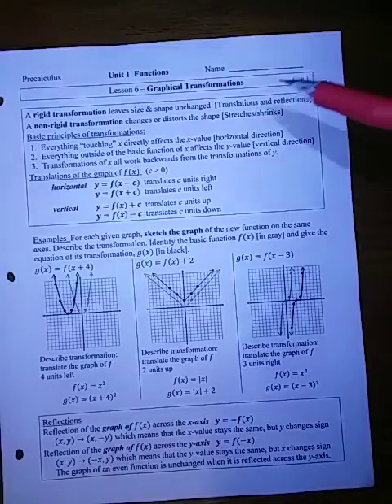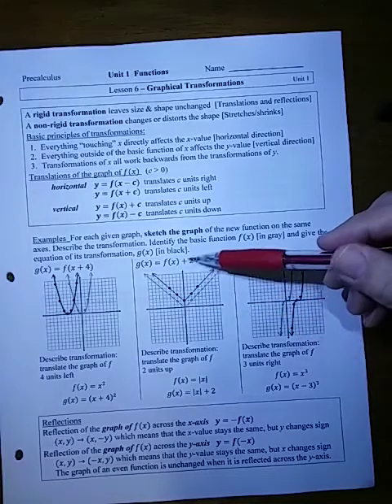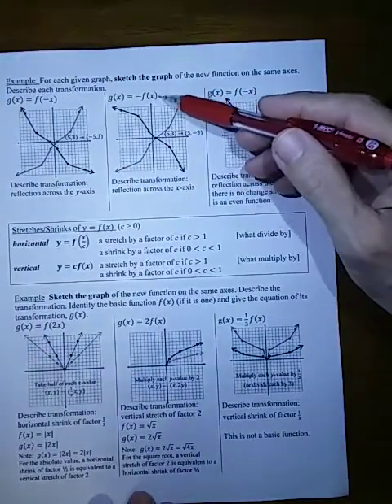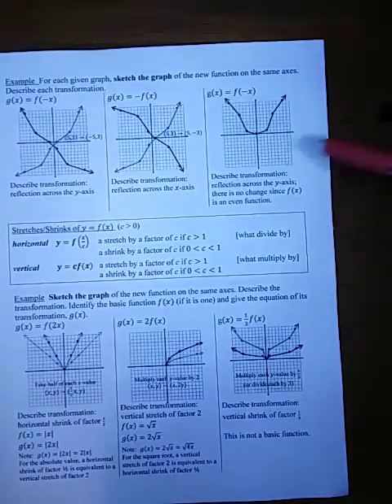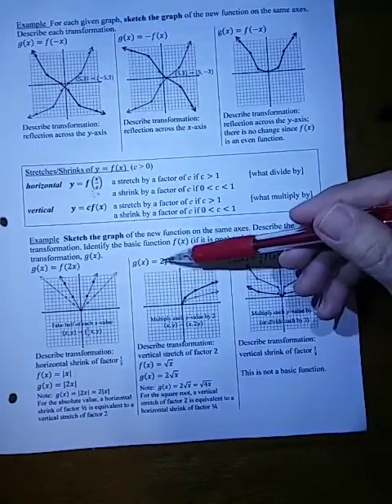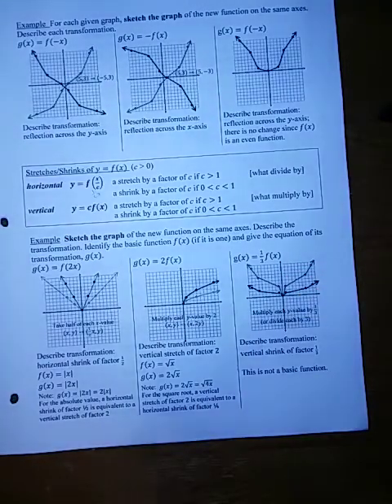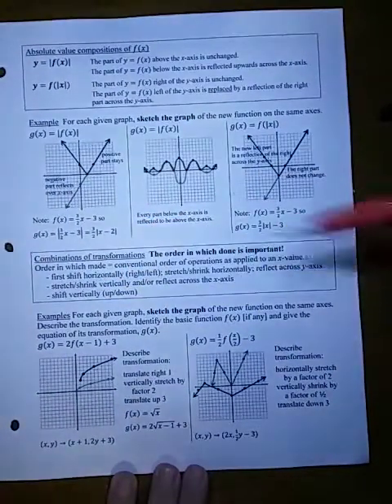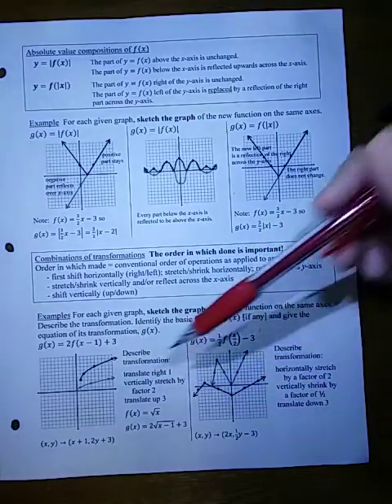PC Unit 1 Lesson 6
In this lesson, we review transformations of functions.

0:04  Discussion of translations and basic transformation principles
1:02  Example g(x) = f(x + 4)
1:23  Example g(x) = f(x) + 2
1:37  Example g(x) = f(x - 3)
1:49  Discussion of reflections
2:15  Example g(x) = f(-x)
2:40  Example g(x) = -f(x)
3:02  Example g(x) = f(-x) when the transformation results in no change
3:18  Discussion of stretches and shrinks
4:42  Example g(x) = f(2x)
5:53  Example g(x) = 2f(x)
6:08  Example g(x) = 1/3*f(x)
6:24  Discussion of absolute value transformations
7:18  Example g(x) = |f(x)| first one
7:46  Example g(x) = |f(x)| second one
8:18  Example g(x) = f(|x|)
8:55  Discussion of the importance of the order of the transformations
9:25  Example at bottom of p. 3 - first transformation
10:52  Example at bottom of p. 3 - second transformation
12:10  Example at top of p. 4 - finding the equation of the 1st transformation of y = x^2
13:10  Example at top of p. 4 - finding the equation of the 2nd transformation of y = x^2
13:59  Example at top of p. 4 - finding the equation of the transformation of y = x^3-2x^2-3x
14:22  Example at top of p. 4 - finding the equation of the transformation of y = x^3-2x^2-3